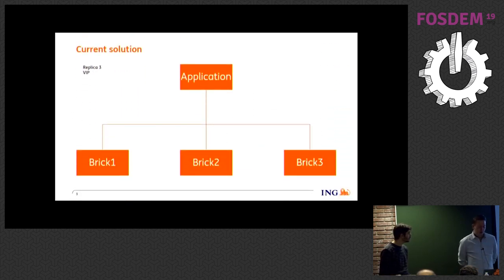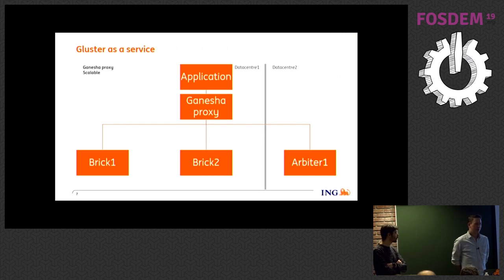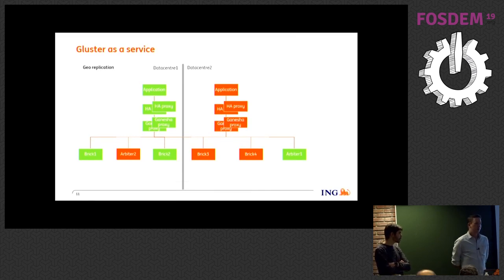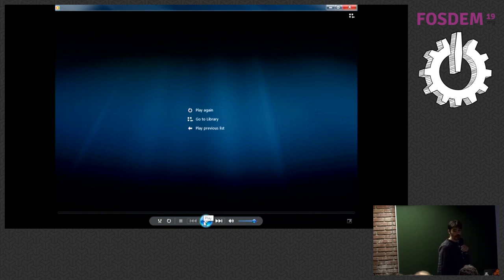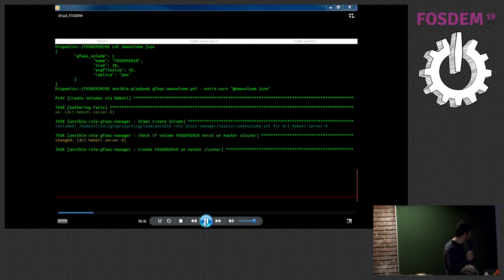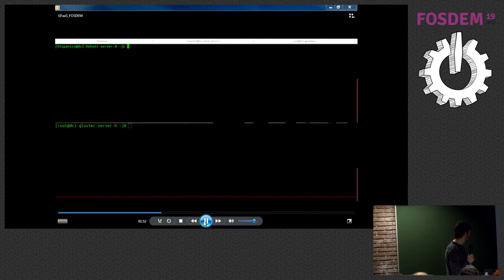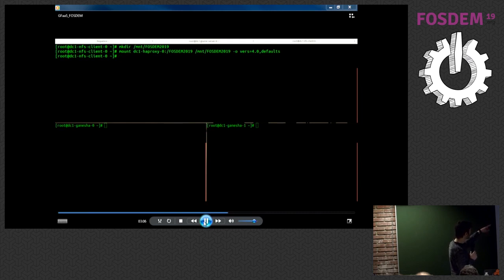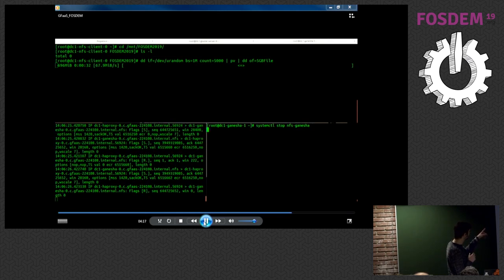How we use Gluster offering Gluster-as-a-service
by Jurgen Reij

At ING Netherlands our team is building gluster-as-a-service providing our internal clients with a portal where they can request volumes and make changes to these volumes.
In this talk we would like to go through the design of this setup, discuss the scale out ability's and our experiences developing this service and using Gluster.
Technologies:
RH Gluster
HA proxy
Ganesha
Nagios and Tendlr At ING Netherlands our team is building gluster-as-a-service providing our internal clients with a portal where they can request volumes and make changes to these volumes.
Technologies:
RH Gluster
HA proxy
Ganesha
Nagios and Tendlr